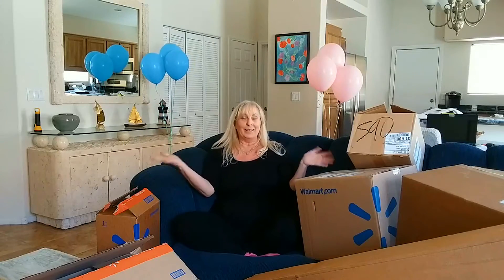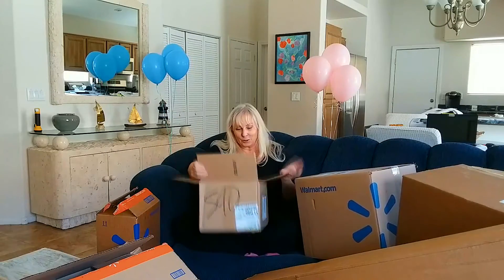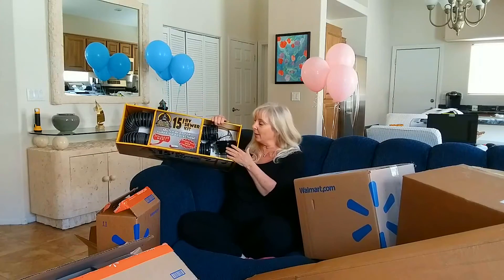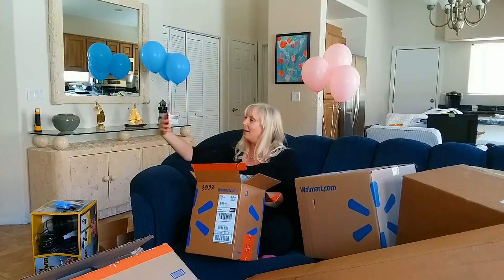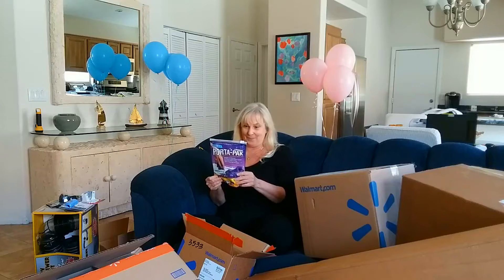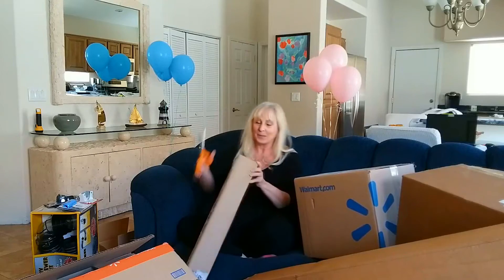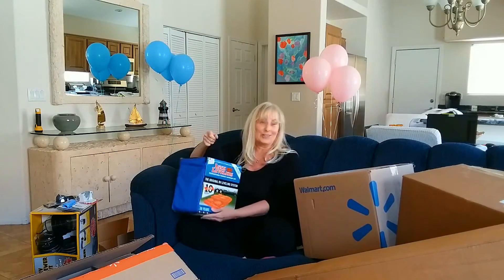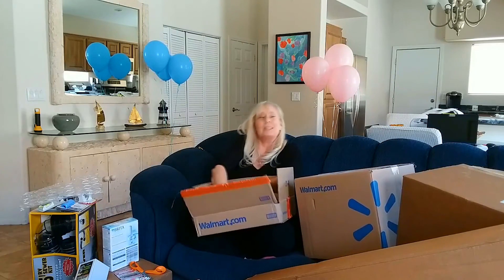Best Complete RV Essential Must Haves for the New RV Owner or Newbie – Part One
Hi ROAM-mates!

This video has been presented in TWO Parts, so be sure to watch both!!

Today I want to share my straightforward strategy for figuring out which are the best MUST HAVE RV ESSENTIALS that you will need when you are starting your own RV life. And, although I’m going to show the supplies that I bought, I am also going to tell you exactly how you can easily decide what YOU will need!

I hope you find this video both entertaining and educational - enjoy!

Want a RoamTownGirl sticker?
Just send a SASE to: RoamTownGirl, 1970 N Leslie Street, #757, Pahrump, NV 89060

If you’d like to help support me and my budding channel, you are welcome to donate anytime